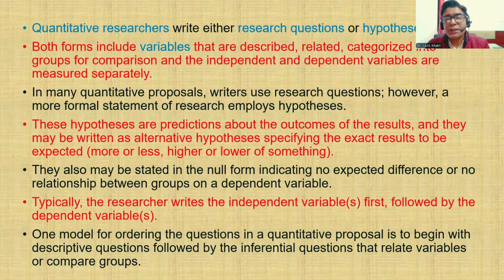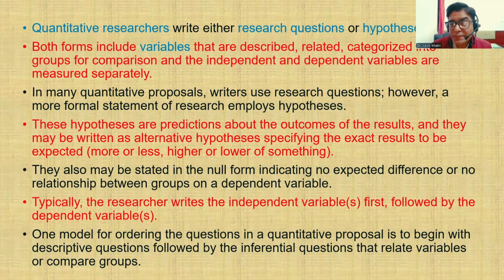Research Questions and Hypotheses